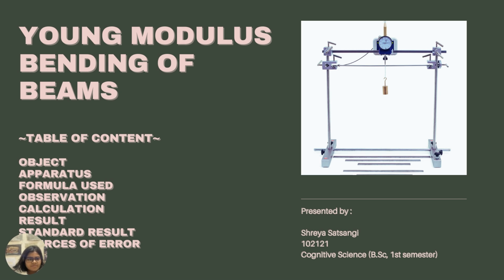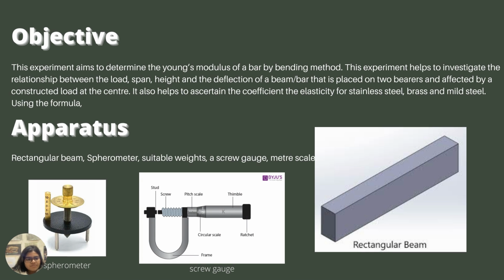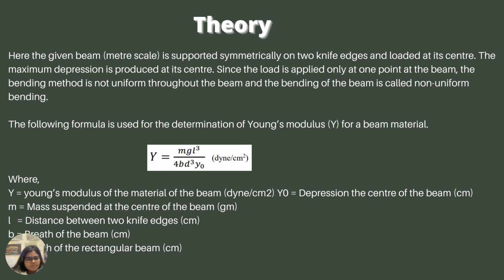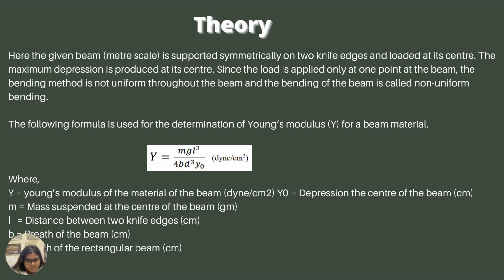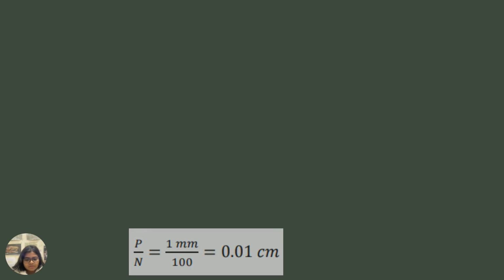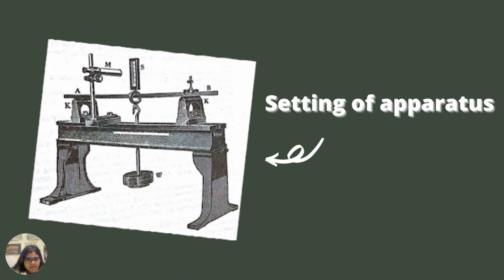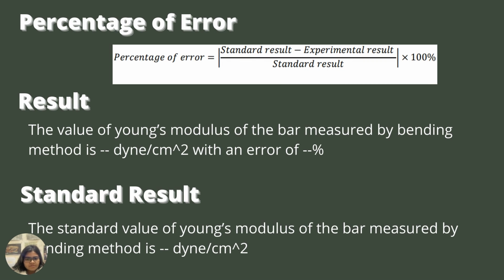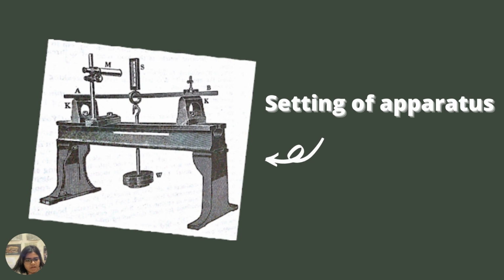YOUNG MODULUS BENDING OF BEAMS (PHM103)